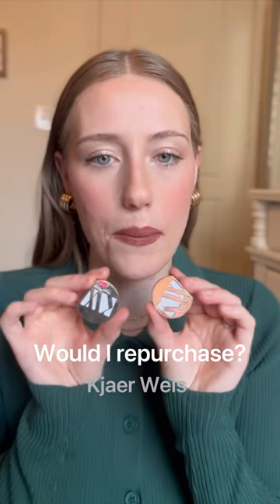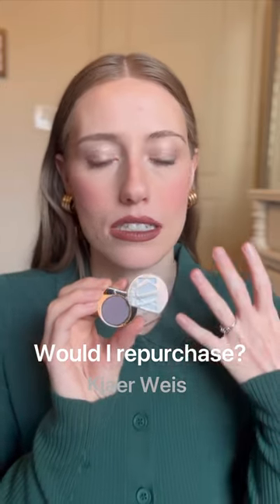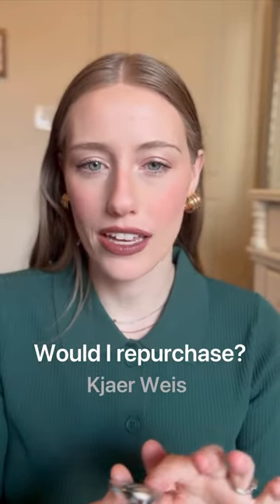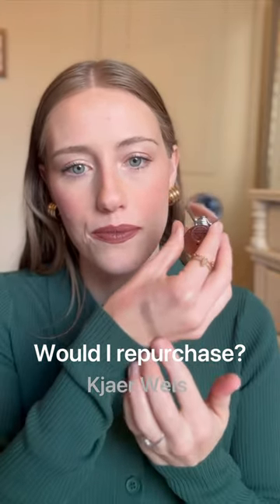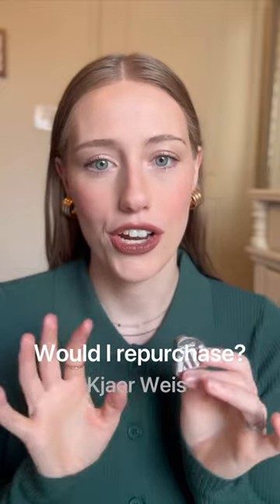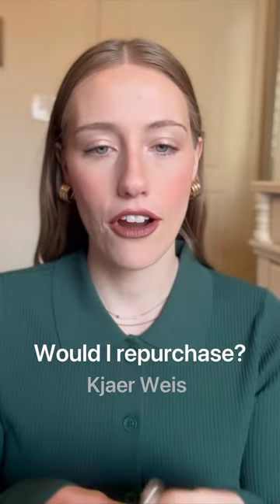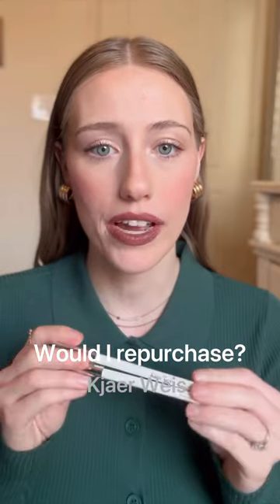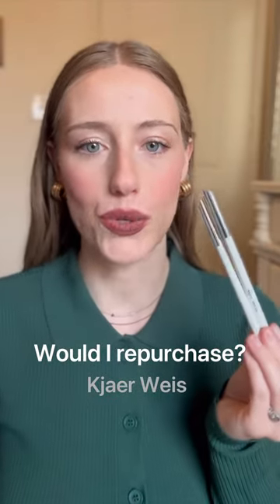Would I repurchase these Kjaer Weis products? Are they worth it? Lip liners and powder eyeshadow